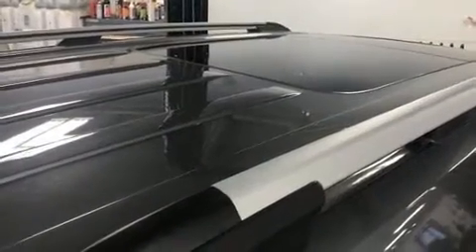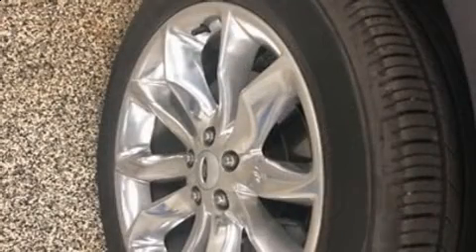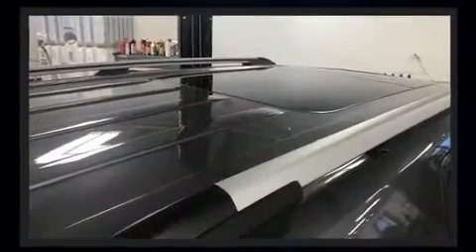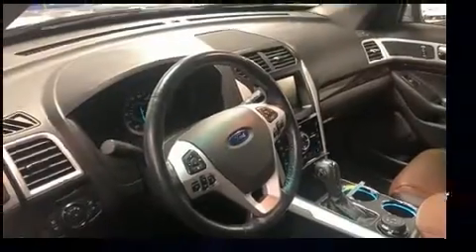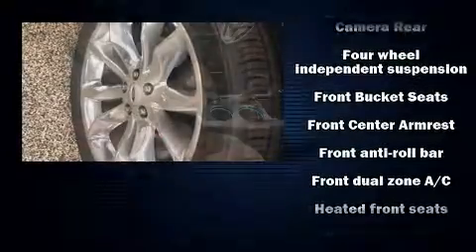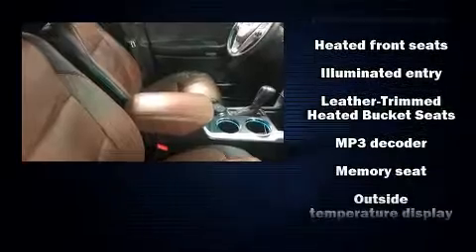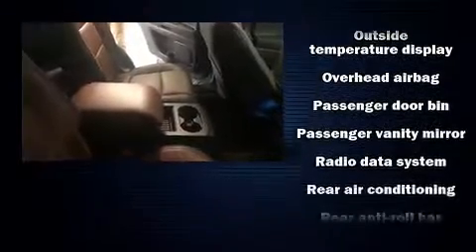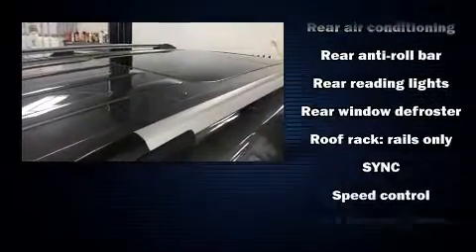2014 Ford Explorer Limited in Overland Park, KS 66212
Bob Allen Ford

Step into the 2014 Ford Explorer. Smooth gearshifts are achieved thanks to the 3.5 liter 6 cylinder engine, and for added security, dynamic Stability Control supplements the drivetrain. Four wheel drive allows you to go places you've only imagined. Top features include a split folding rear seat, leather upholstery, a power seat, an automatic dimming rear-view mirror, heated front and rear seats, front dual-zone air conditioning, adjustable pedals, and more. Third row seats provide an even greater maximum passenger capacity. Side curtain airbags deploy in extreme circumstances, shielding you and your passengers from collision forces. It also arrives with a Carfax history report, indicating just one previous owner. We have a skilled and knowledgeable sales staff with many years of experience satisfying our customers needs. We'd be happy to answer any questions that you may have.